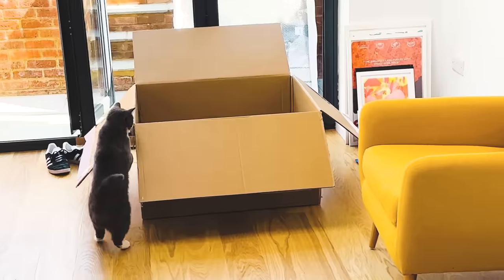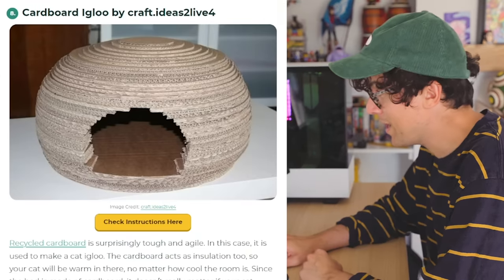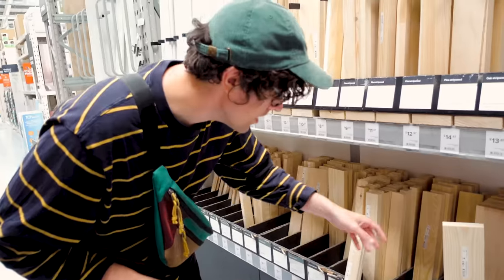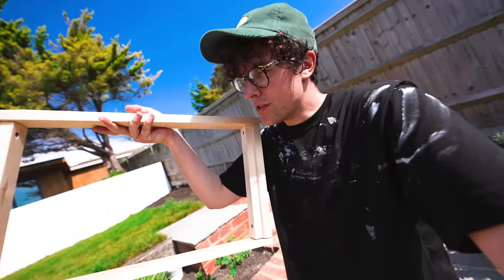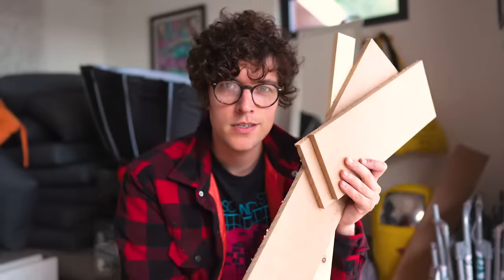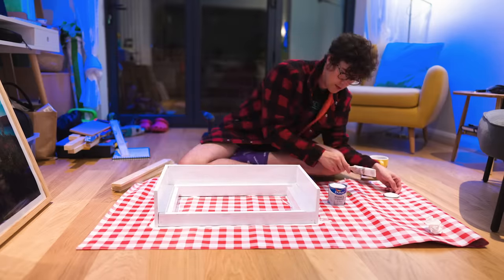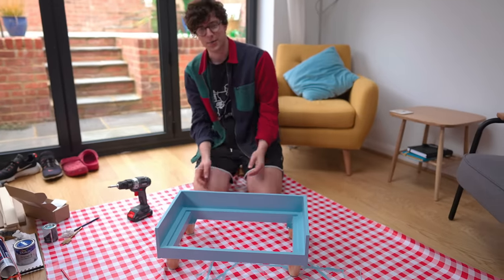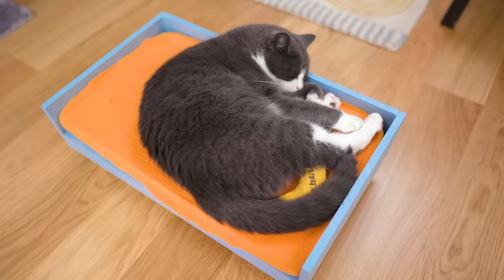Building A Bed For My Extremely Fussy Cat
► Animal Crossing Island Tour - @fobak2602
► Video Game Trombone Covers - @AllisonMartin
► Blue Wednesday - New Shoes, Q, Rewind
► 1709 - @DCINoot
► Simian Segue - @banjoguyollie